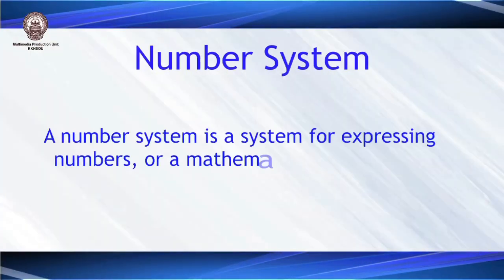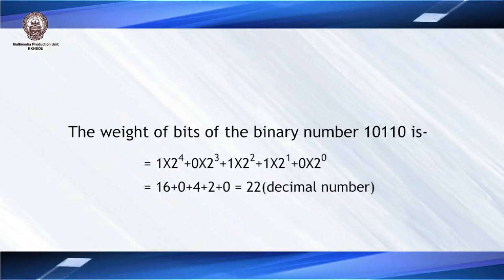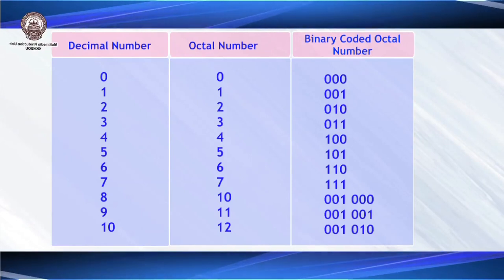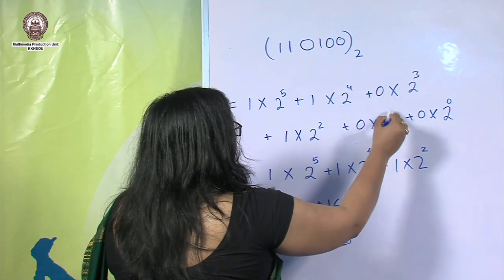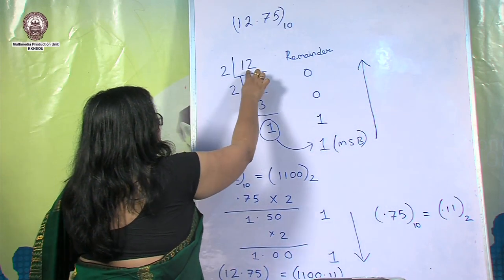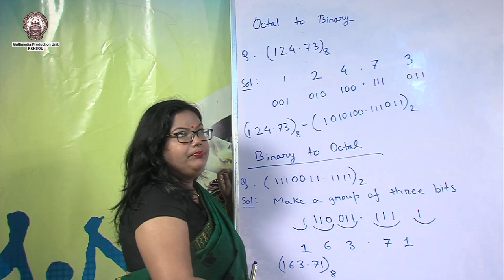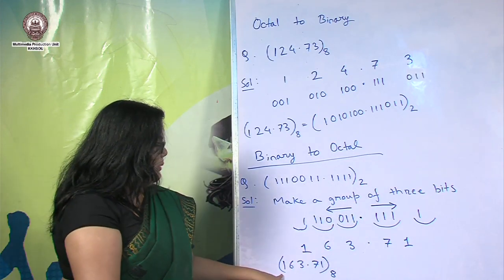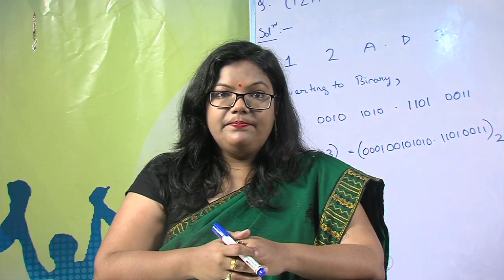Number system conversions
Presented by: Sruti Sruba Bharali
Camera: Hemprokash Mout
Editing & Graphics: Rashmi Duwarah
Technical Support: Rajesh Kr. Sarma
Produced by: Dr. Sangeeta Kakoty, Deputy Director, Multimedia, KKHSOU